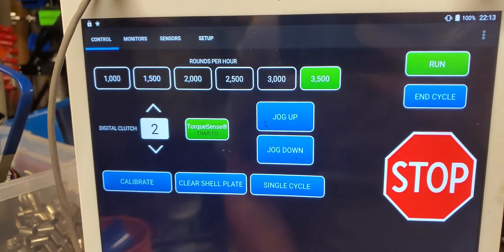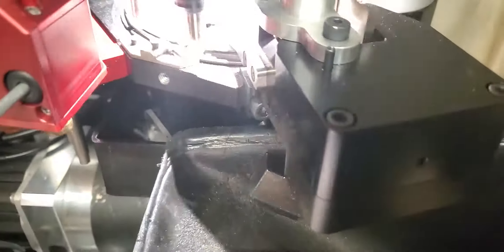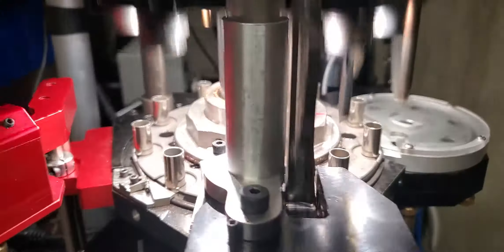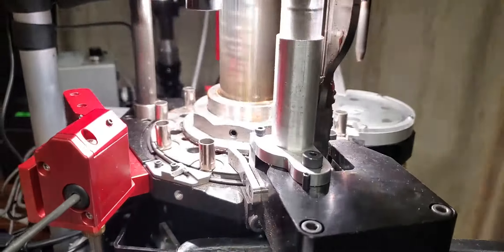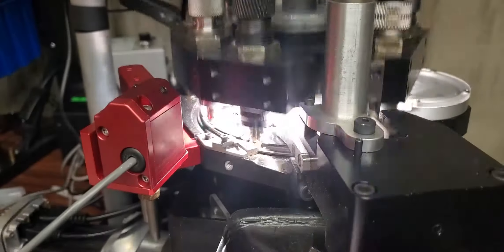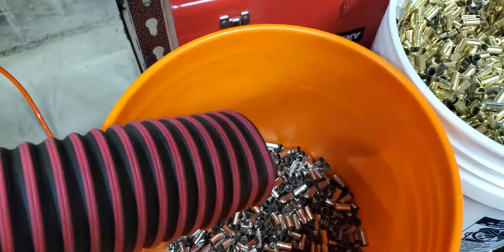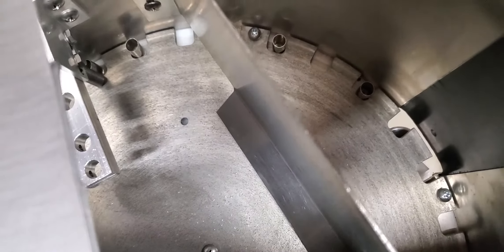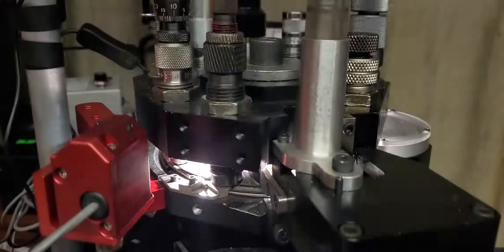More Mark 7 Madness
Processing nickel coated brass